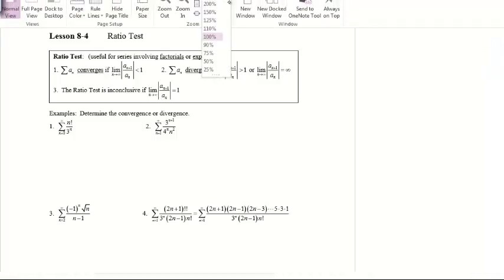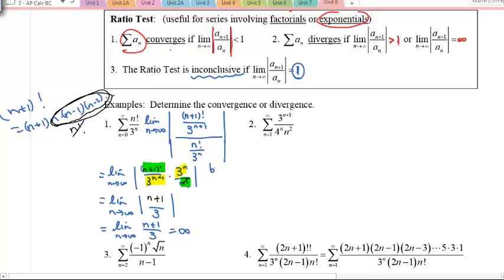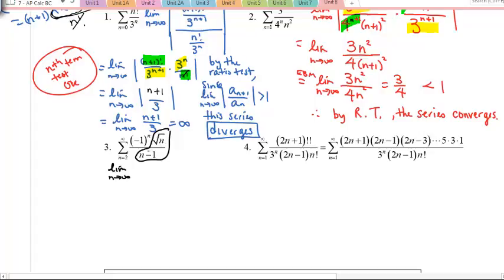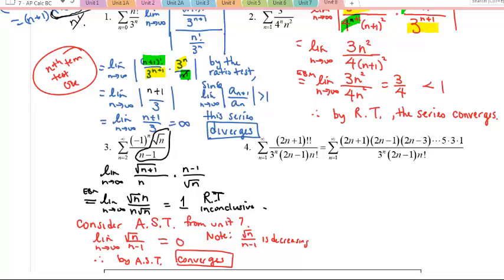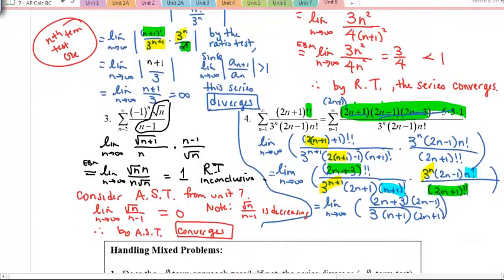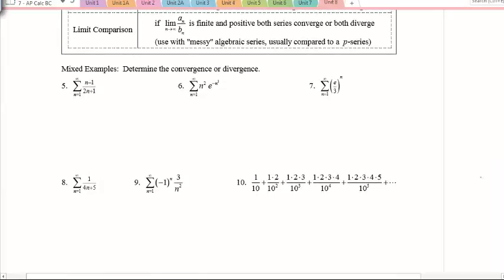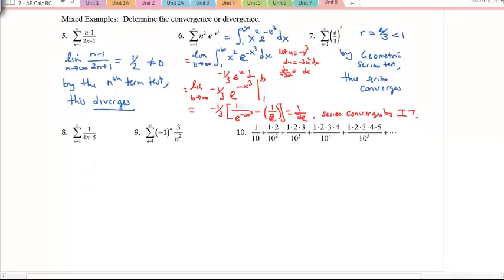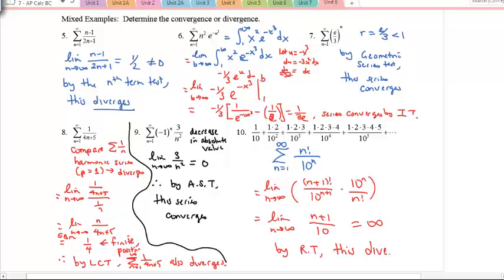AP Calc BC Lesson 8.4